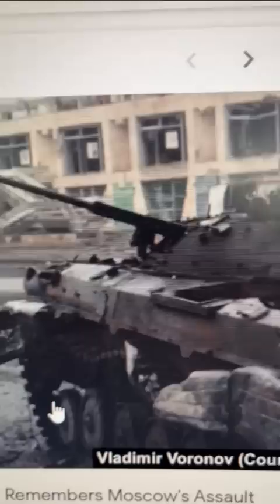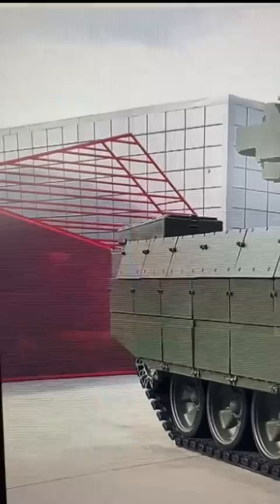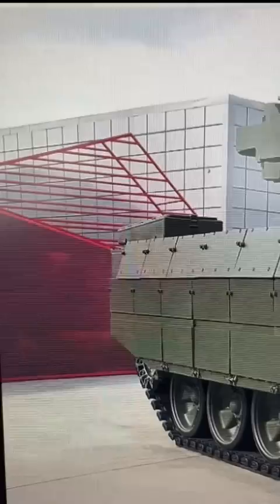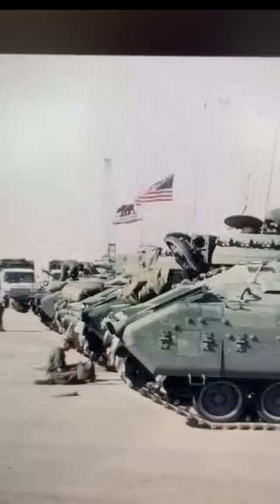BMP Terminator barrels shaking?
The BMP Terminator was designed as an urban infantry support weapon. During the Battle of Grozny, BMPs could not elevate to hit Chechen positions in high floors, so precious time was lost finding ZSU-23-4 Shilka air defense guns that could elevate high enough to hit urban targets.

The barrel shaking may be intentional, or it may be bad design.  If it is a flaw, it could theoretically be fixed by offsetting the barrels, moving the muzzle breaks to vertical or timing them to fire when the other is recoiling.

8705 Colesville Rd.
Suite 249
Silver Spring, MD 20910
USA